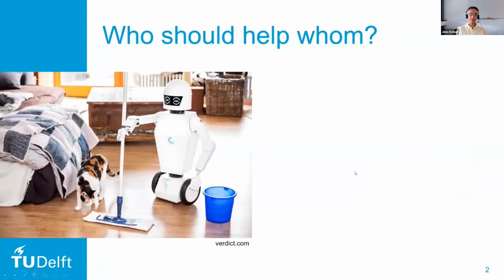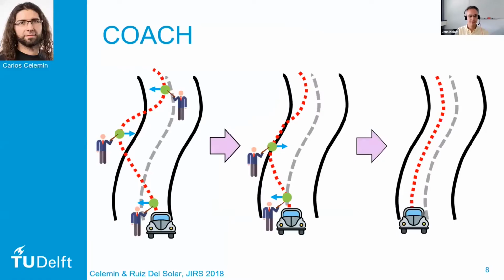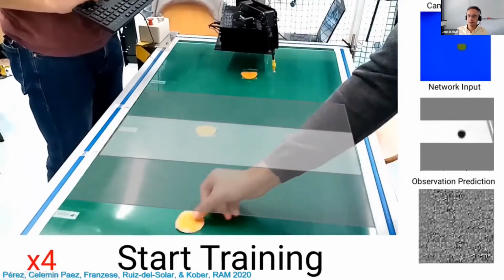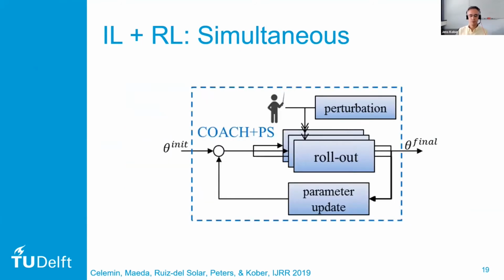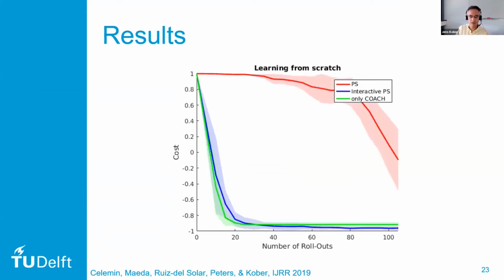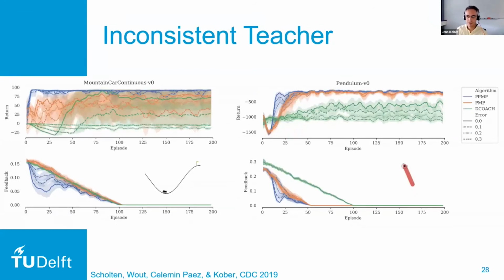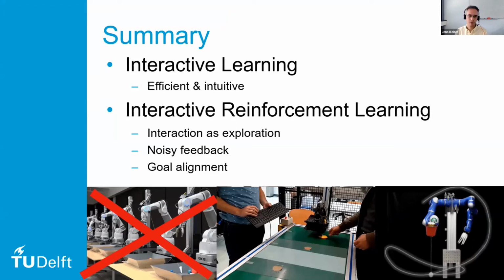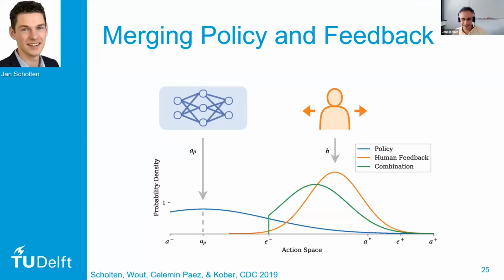HARL@ICDL2021: Invited Talk 4- Reinforcement Learning with Interactive Corrections (Jens Kober)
Jens Kober: Reinforcement Learning with Interactive Corrections